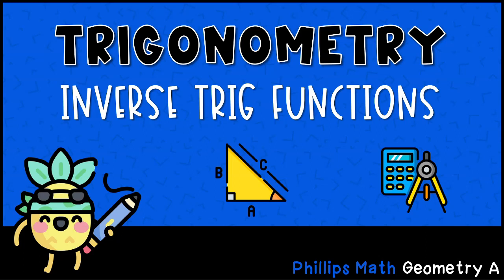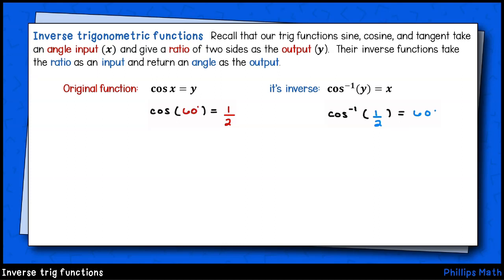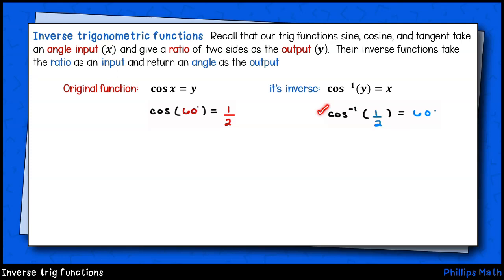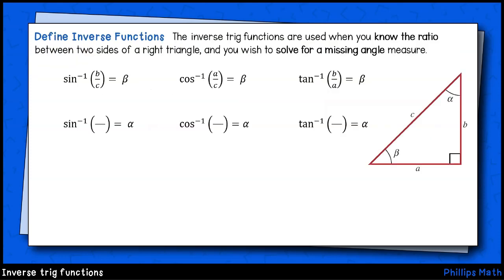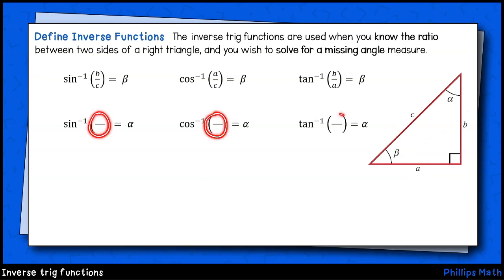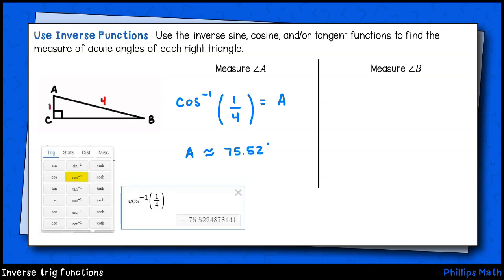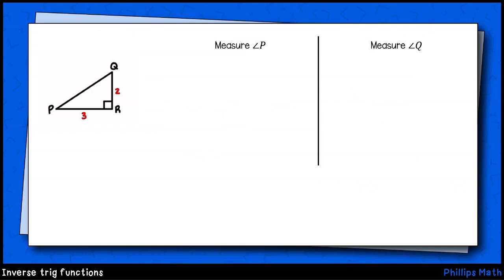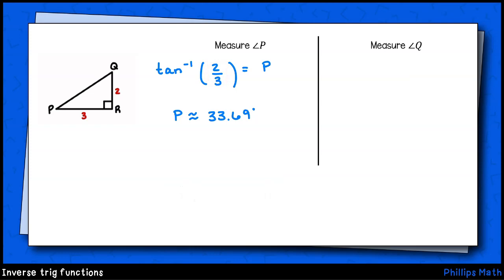Inverse Sine, Cosine, and Tangent Functions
This lesson shows how to use inverse sine, cosine, and tangent functions to find missing angles in a right triangle.